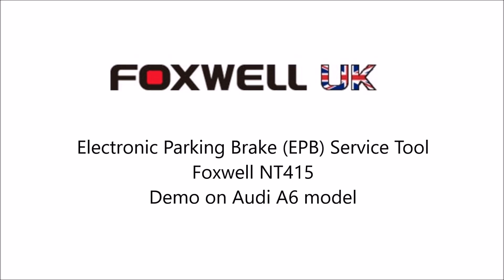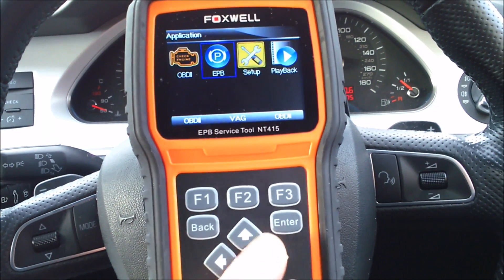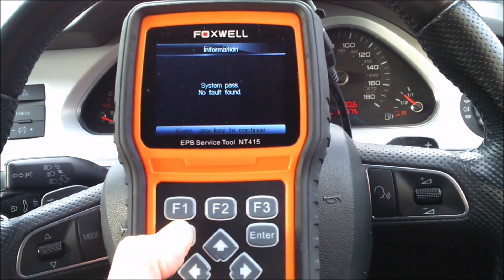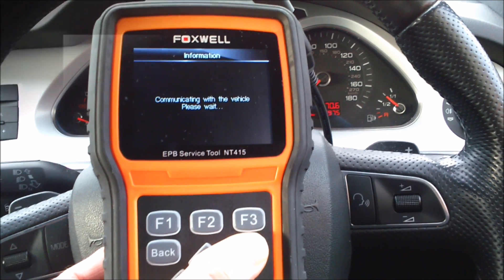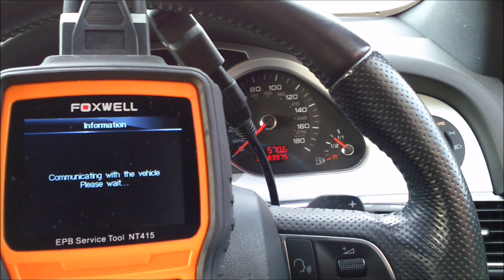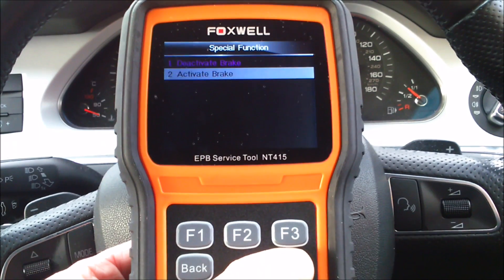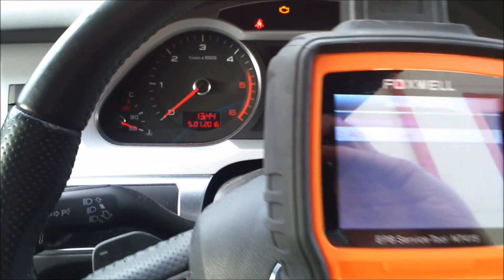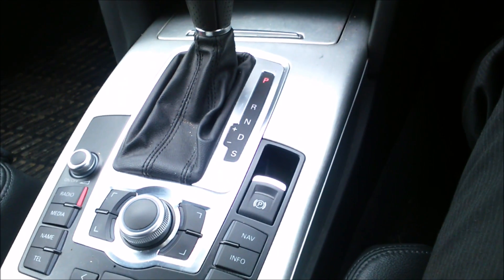Electronic Parking Brake (EPB) Servicing on an Audi A6 with a Foxwell NT415 Tool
UPDATE: The NT415 has now been discontinued. The EPB function is included in the NT680 series of tools, in addition to diagnostics.

A demonstration showing ease of use of the Foxwell NT415 EPB (Electronic Parking Brake) tool to retract and re-engage the brake calipers on a 2010 Audi A6.